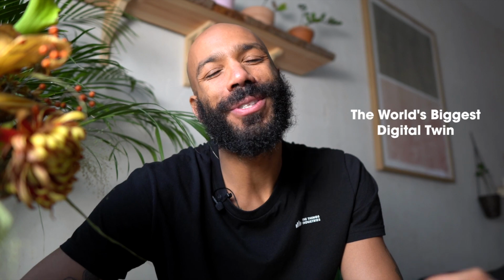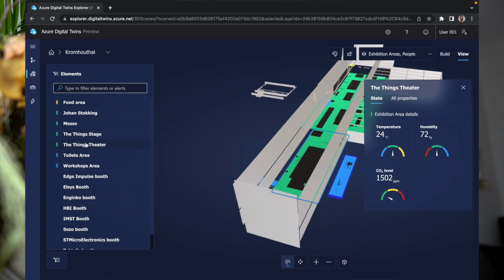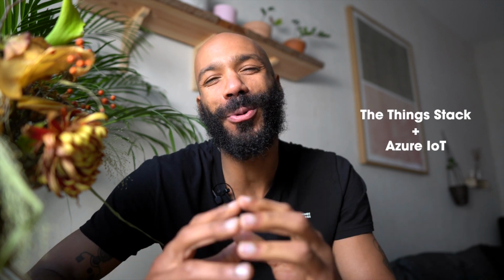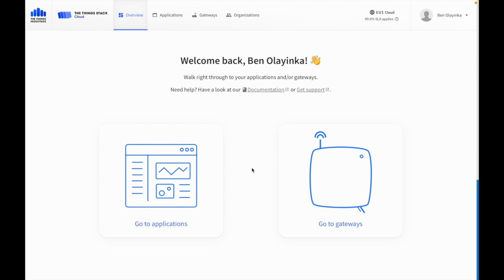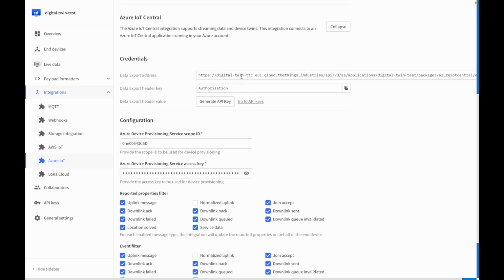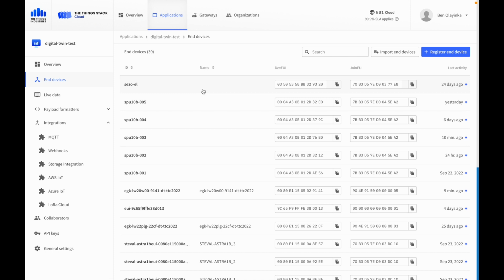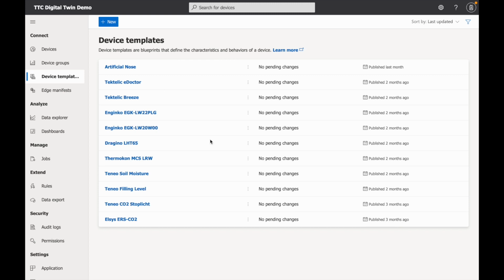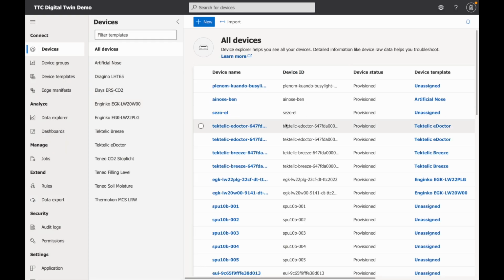Building the World's Largest Digital Twin (Short Overview)